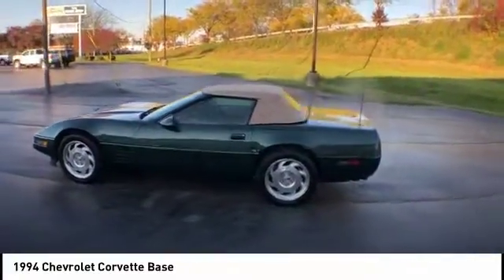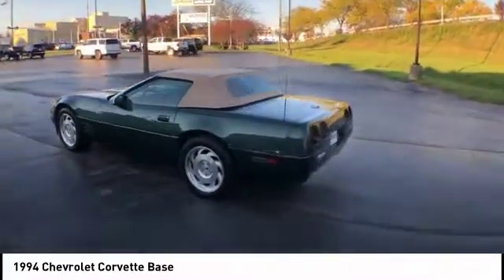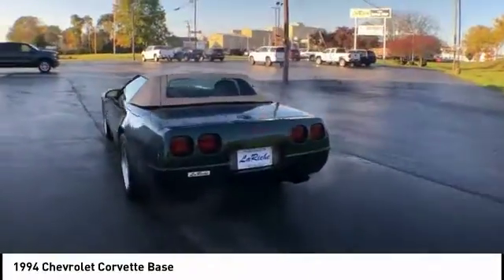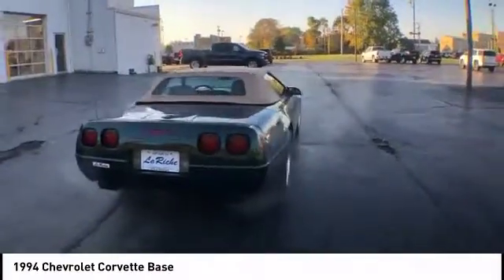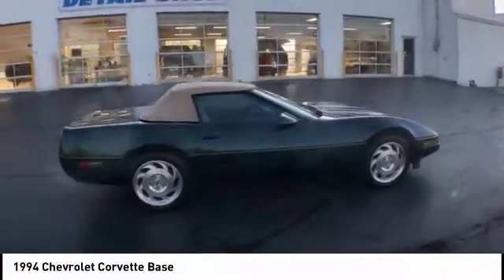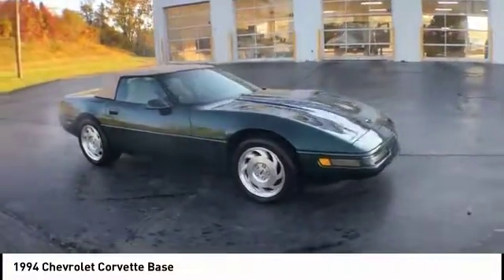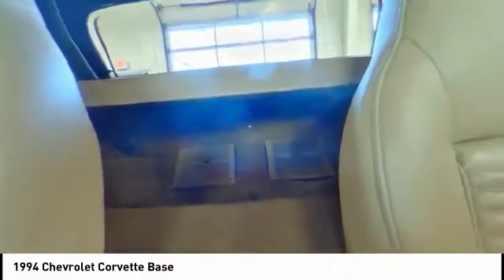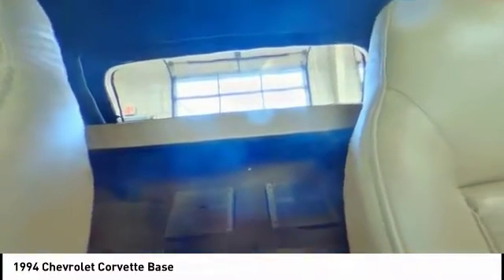1994 Chevrolet Corvette Findlay OH P2269B2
LaRiche Cadillac
215 E Main Cross

This 1994 Chevrolet Corvette in Green features: NON-SMOKER, LOCAL TRADE, CLEAN AUTOCHECK, Air Conditioning, Alloy wheels, AM/FM radio, Cassette, Front Bucket Seats, Power steering, Power windows, Speed control, Traction control, Variably intermittent wipers.